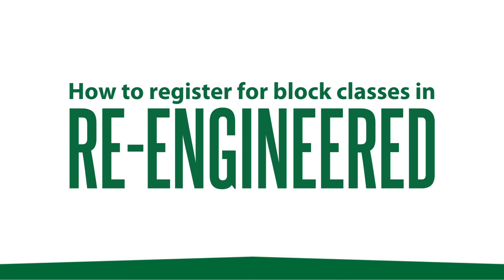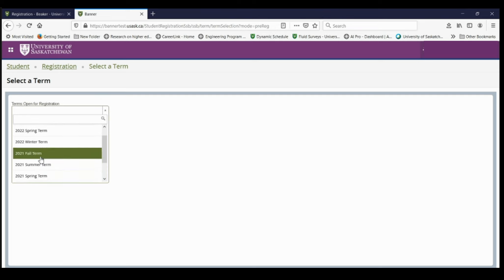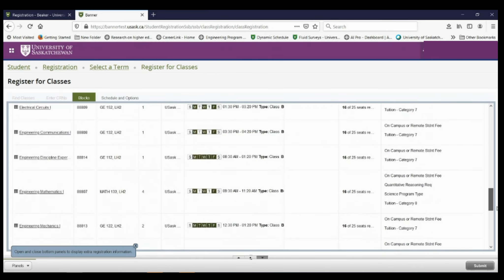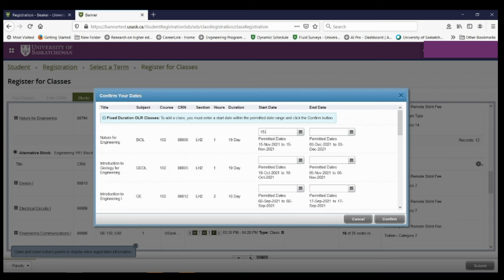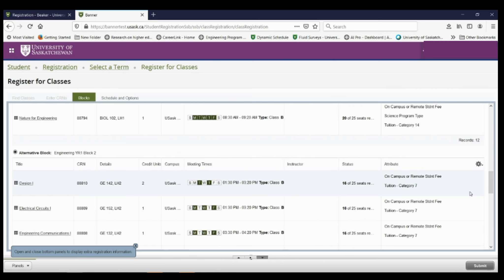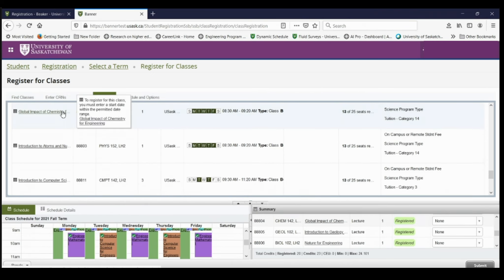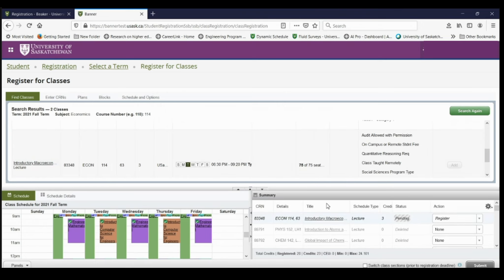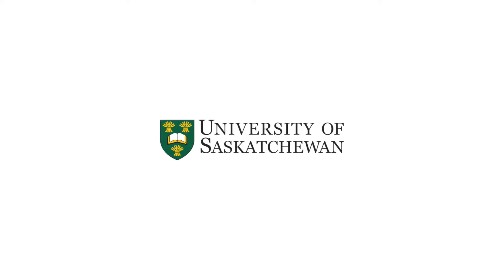How to register for block classes in RE-ENGINEERED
Not sure how to register for your first-year engineering classes? Watch our step-by-step tutorial to learn how to register for your block classes in RE-ENGINEERED. We'll take you through the basics of how to select your block, how to change your block, and how to add electives.
The College of Engineering, University of Saskatchewan is here to support you! Learn more about our RE-ENGINEERED first-year program